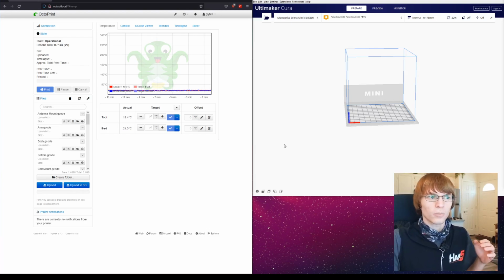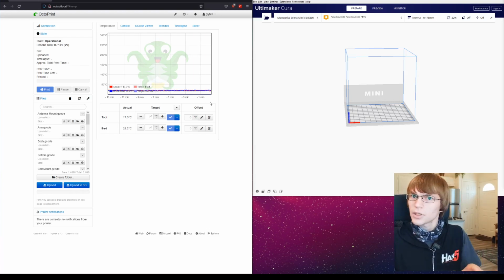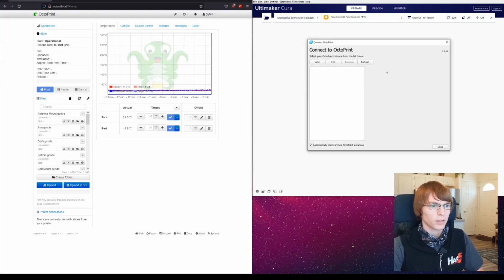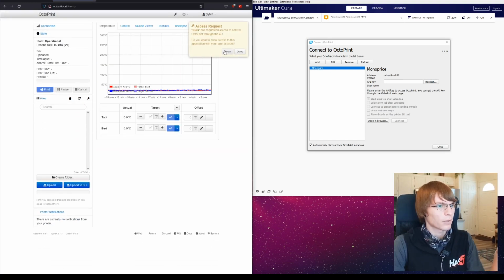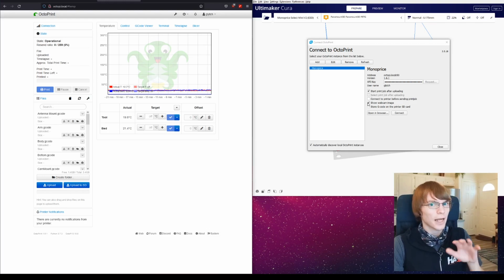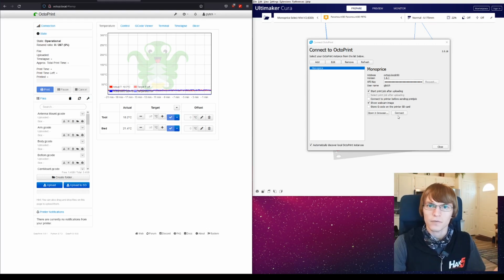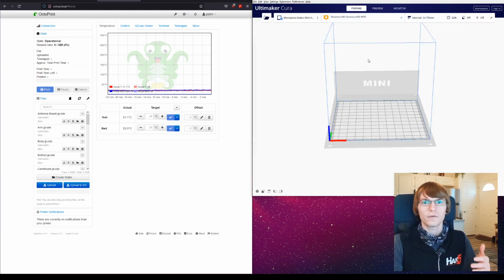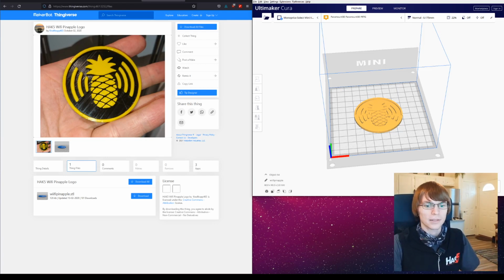Remote 3D Printing with Cura and Octorprint w/Glytch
Glytch is back with another episode in the series on hacking a 3D Printer to make better than before! Wireless 3d printing with Octoprint for Cura...this time on Hak5!

Hardware:
Glytch's Favorite 3D Printer
Raspberry Pi 3B+
Raspberry Pi 4 (Recommended)